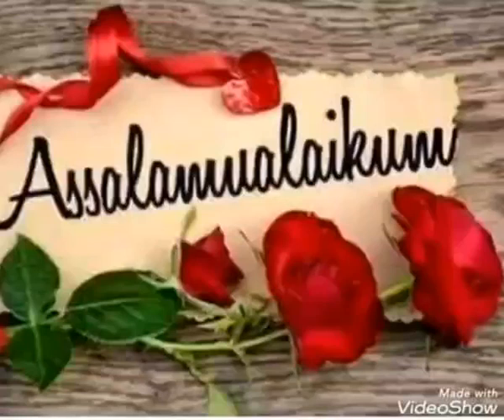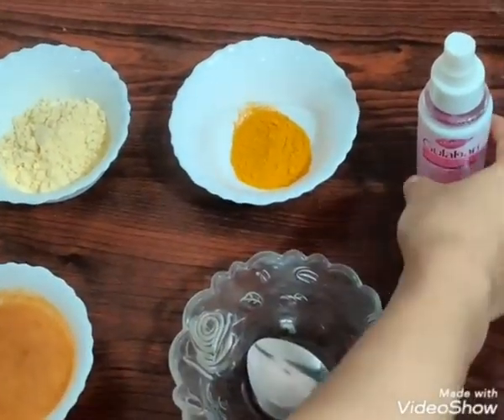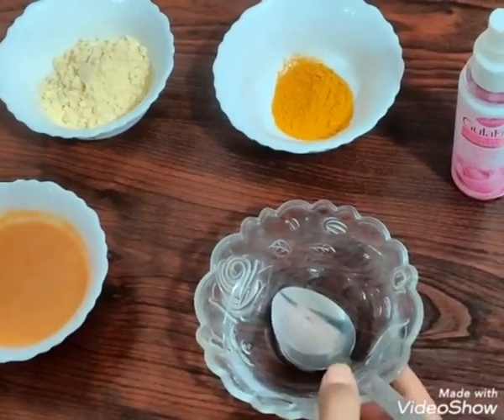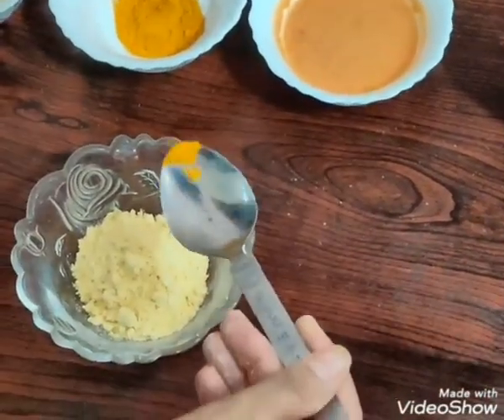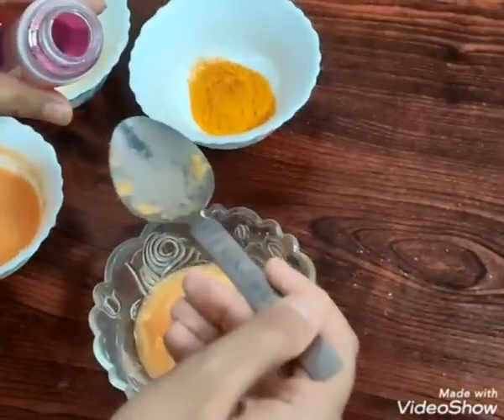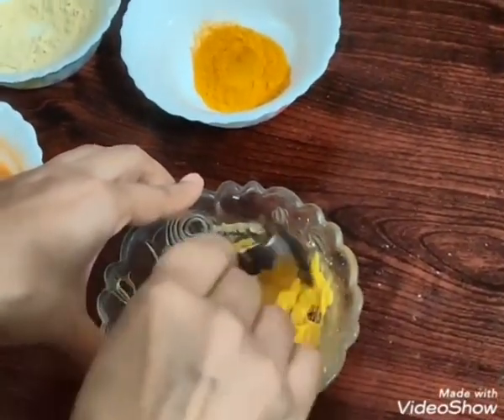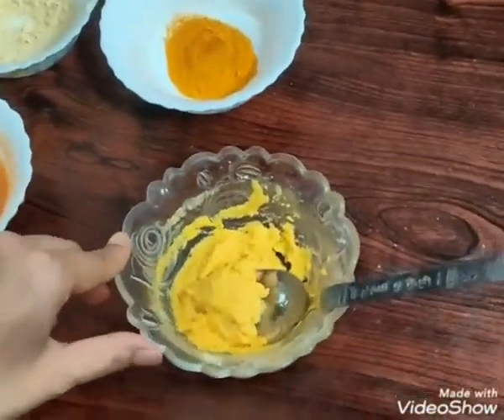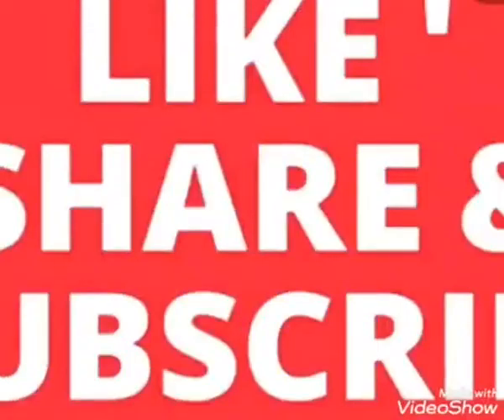DIY face mask for clear skin .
Get a super finished clear skin with home made mask! Banaye apne chehre ko glowy mere bataye hue simple se mask se .worth of try !